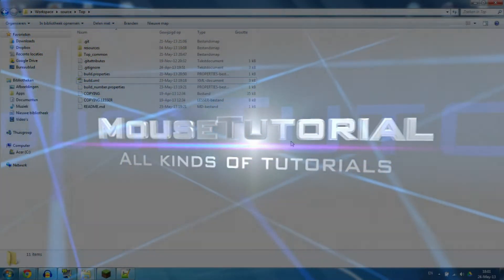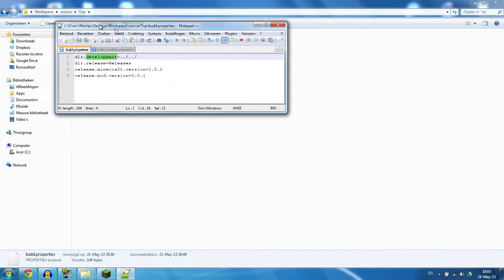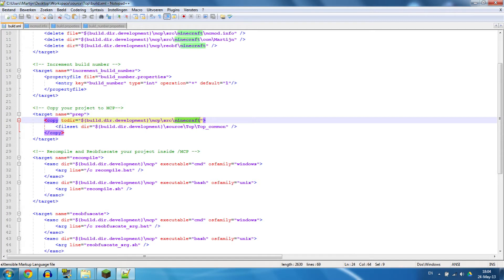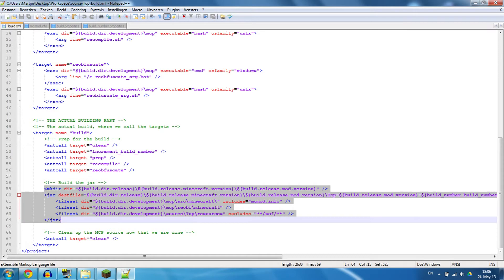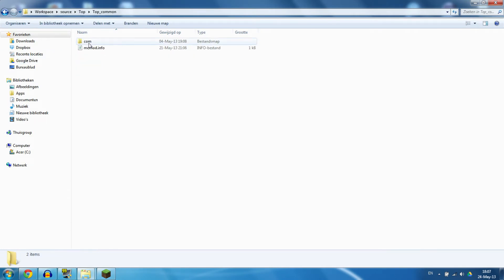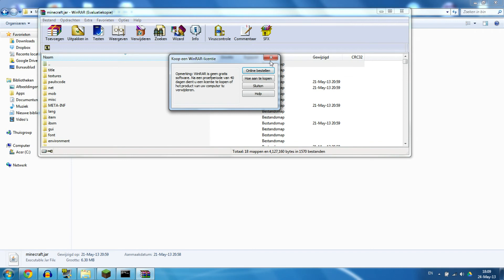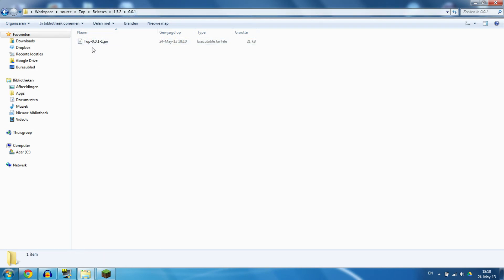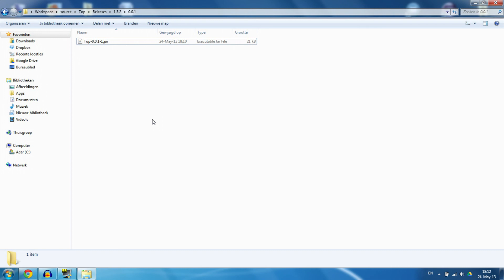Minecraft Forge Tutorials - Part 12 - Building jar and exporting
Minecraft Forge Tutorials:

In this series I am gonna explain how to make minecraft mods using Forge.